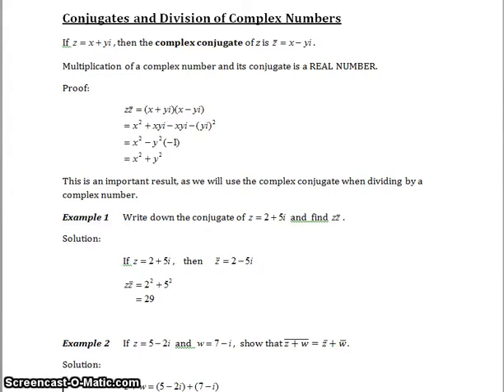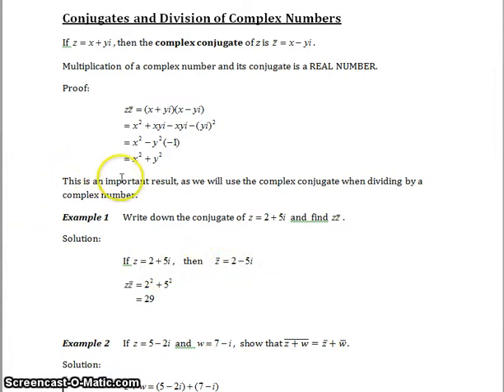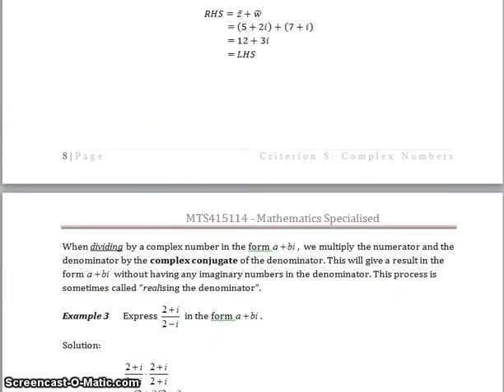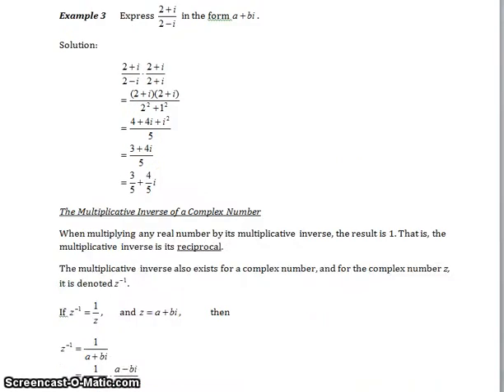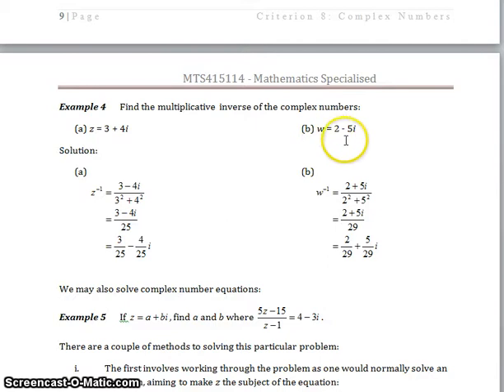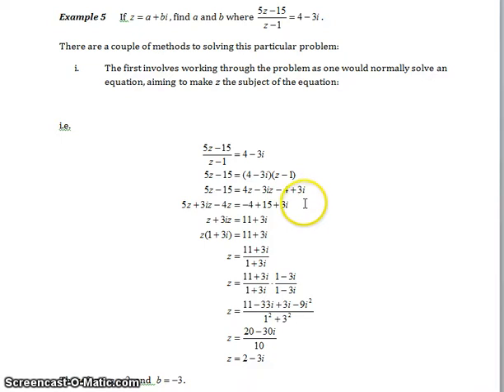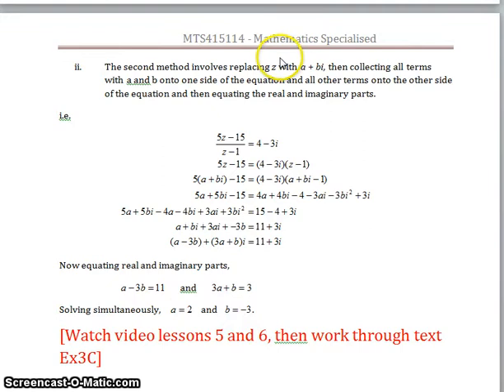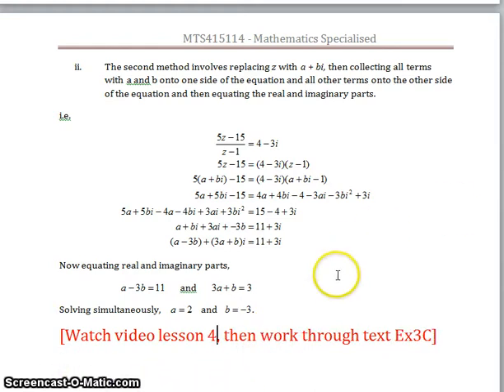3 Conjugates and Division